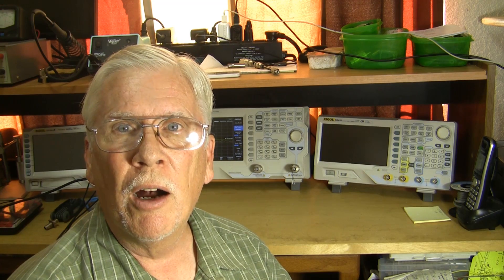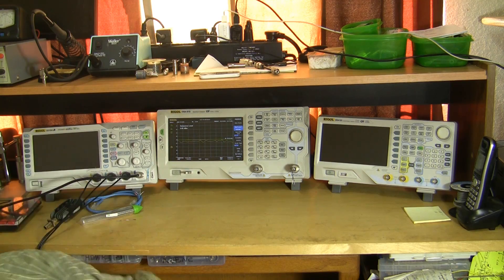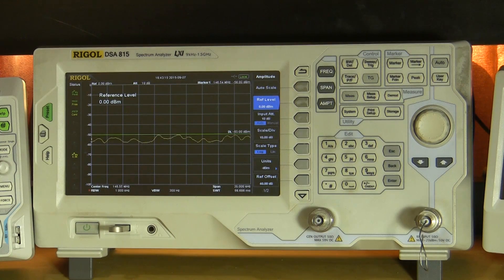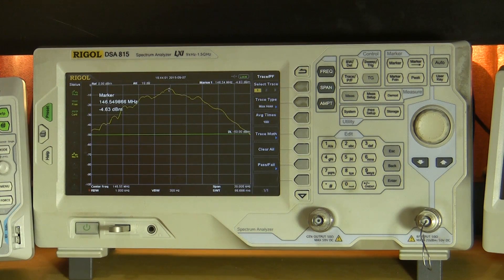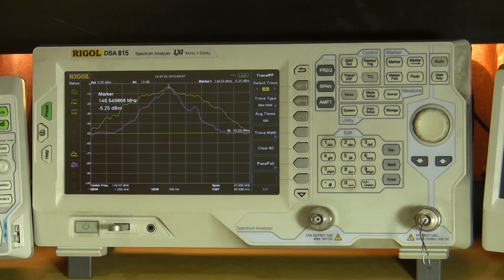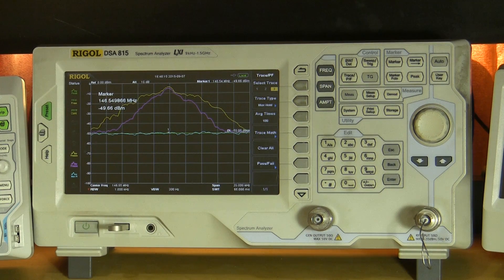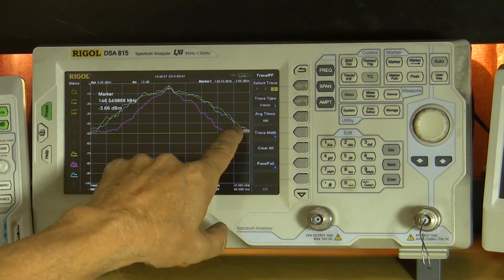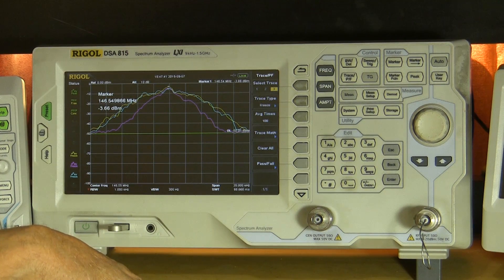FT991 FM C4FM Occupied BW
A quick look at standard Narrowband FM (12.5 kHz as currently defined), narrow Narrowband FM (9 kHz as implemented in the FT991), and C4FM  'digital' voice.